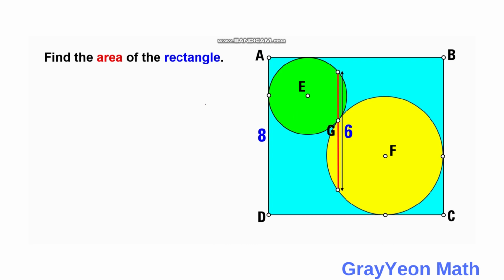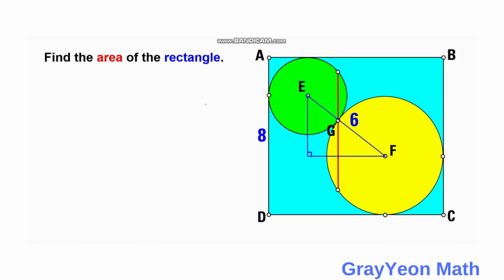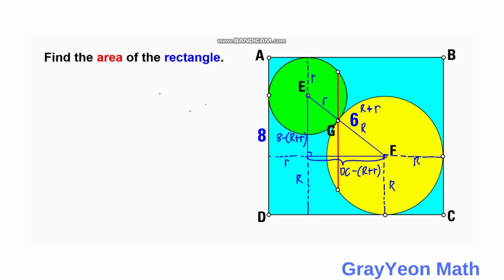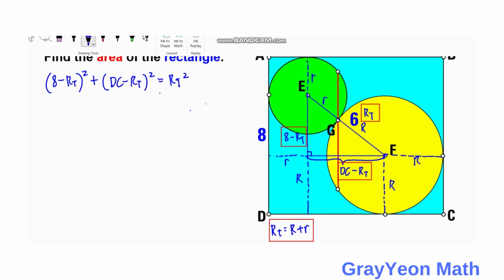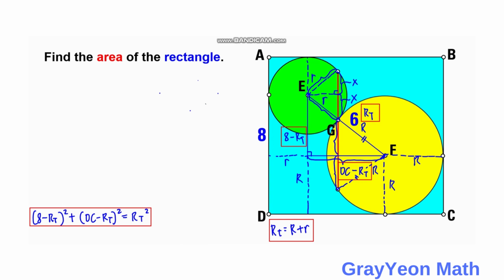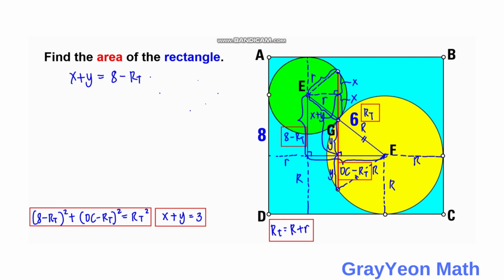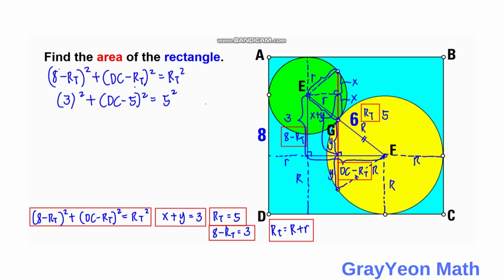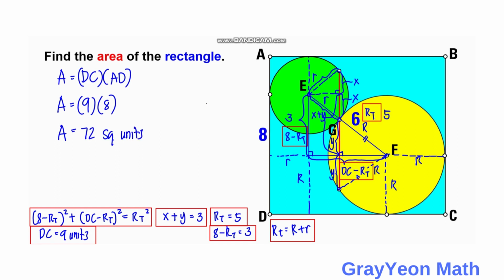Find the area of the blue rectangle Important Geometry skills explained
Find the area of the blue region | Important Geometry skills explained

In this video, we have a rectangle of width 8 units, and inside are two circles tangent to each other at their mutual point of tangency and also tangent to the sides of the square. A vertical line is drawn from one point of the green circle to one point of the yellow circle that passes through its point of tangency. The length of the line is 6 units. We are required to find the area of the rectangle.

Math concepts that we will use are the following:

Pythagorean Theorem
Perpendicular bisector

grayyeonmath
Important Geometry skills explained
Rectangles
circles
Right Triangle
ratio
geometry
Find the length X
quadratic equations
completing the squares,quadratic equations
algebra
maths
line segment
midsegment theorem
brian mclogan
area
find the length
satmath
midpoint
length
width
triangles
similar triangles
math
igko
pythagorean theorem problem solving,
pythagorean theorem word problems,
right triangles
mathematics
gre
premath
ixl
prmo